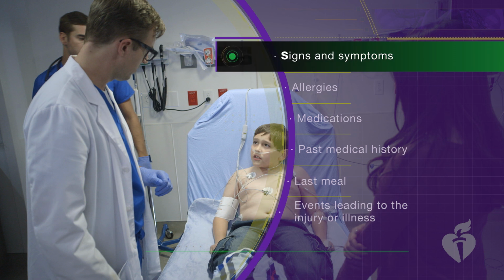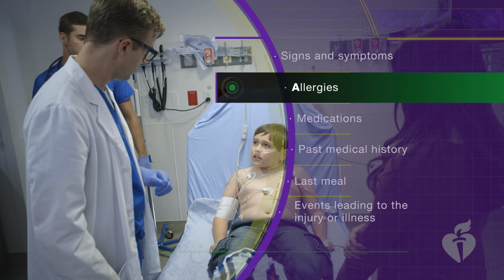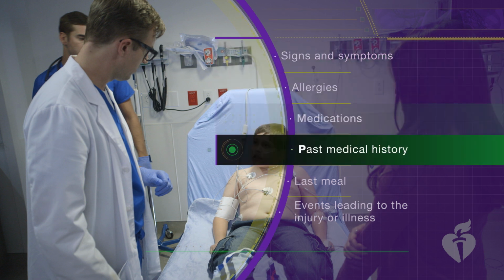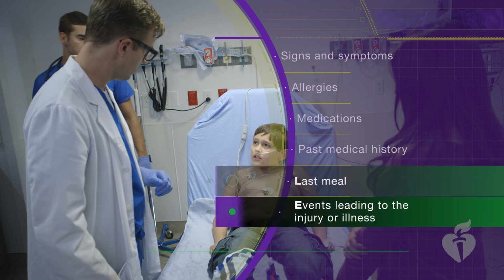27 Secondary Assessment